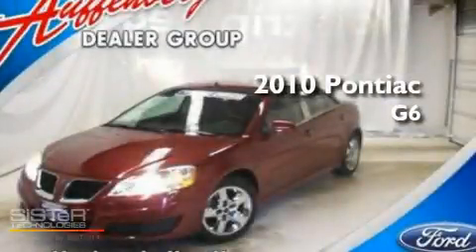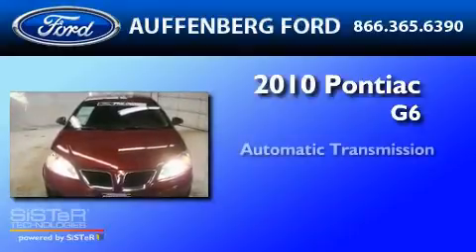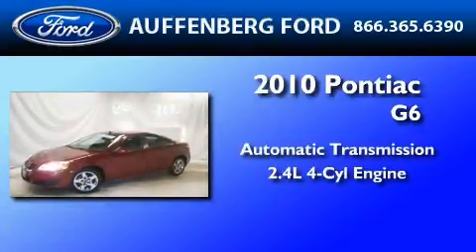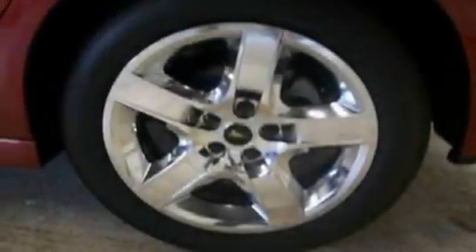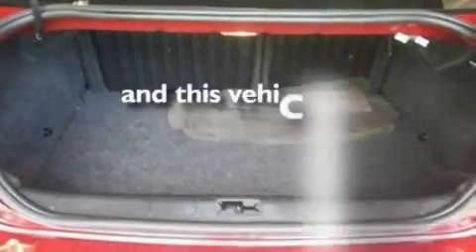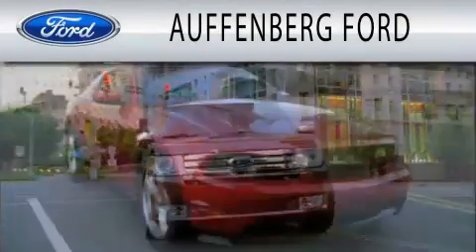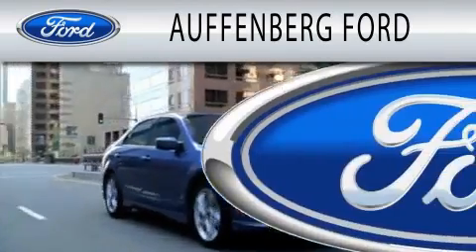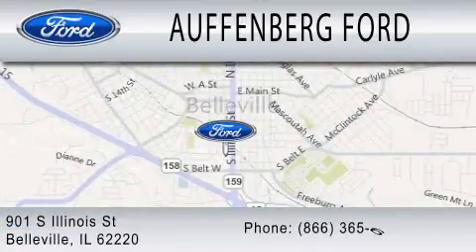2010 PONTIAC G6 IL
Year : 2010
 Make : PONTIAC
 Model : G6
 Engine : 2.4L I4
 Trans . : AUTO
 Exterior : PERFORMANCE RED METALLIC
 Miles : 26,796

 Stock : 1-2411B

 901 S Illinois St
  , IL 62220